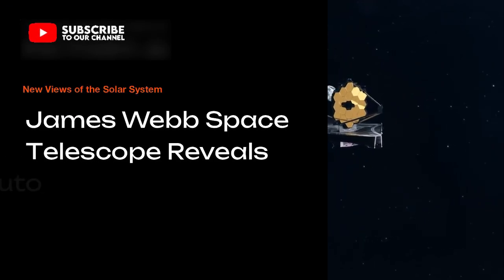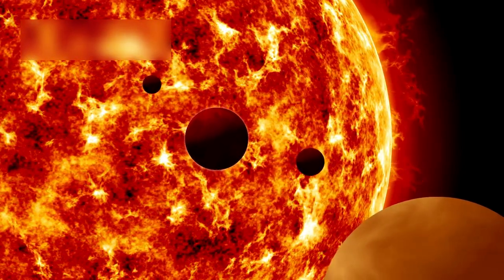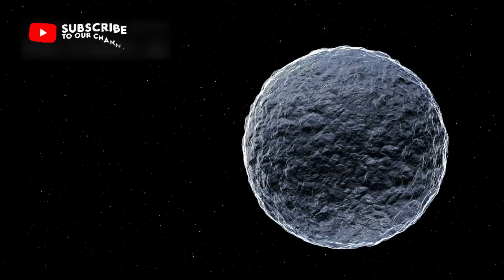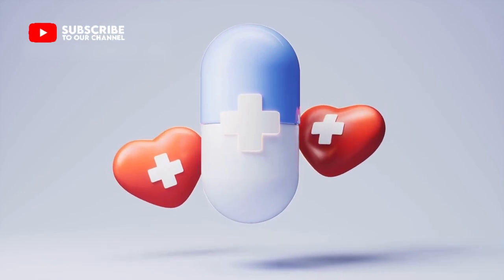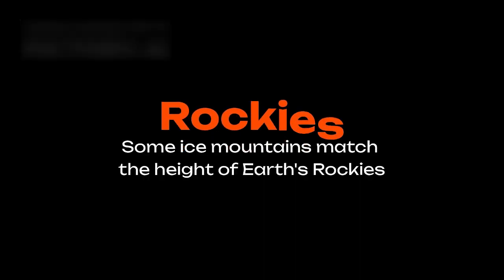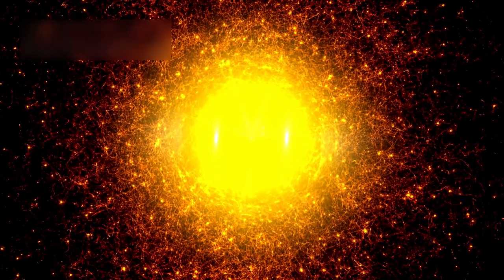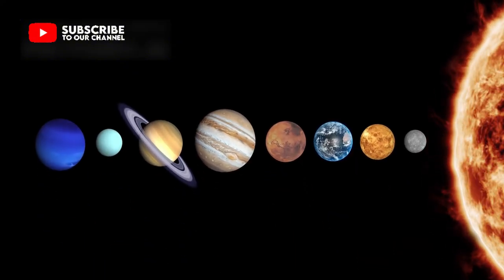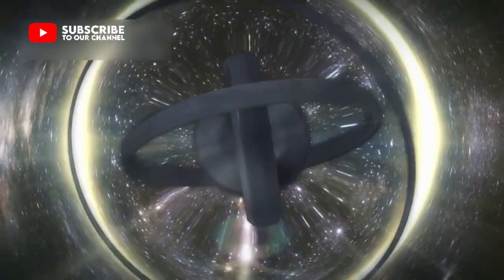James Webb Reveals DECLASSIFIED Images of Pluto – You Won’t Believe What We Saw!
Dive into the amazing James Webb Space Telescope journey as we explore Pluto like never before ✨
Discover how this distant, icy world in space might actually hide a hidden ocean and geological life.
Join us on this cosmic adventure in space to uncover the mystery and potential for life beyond Earth.